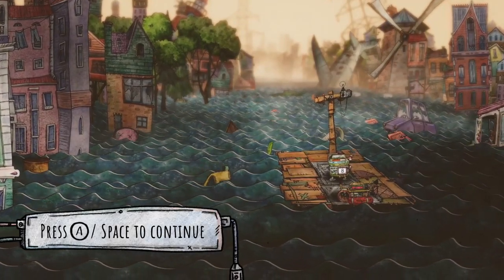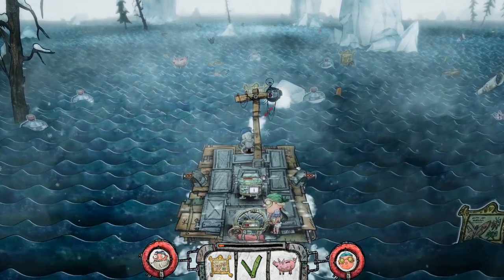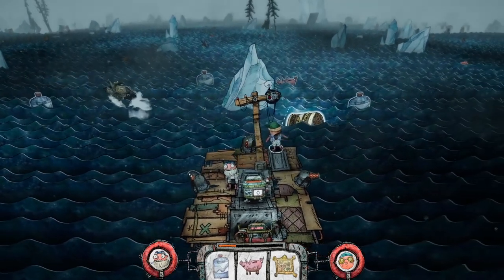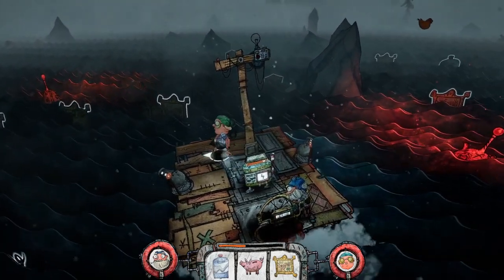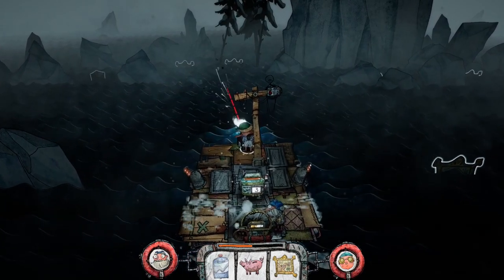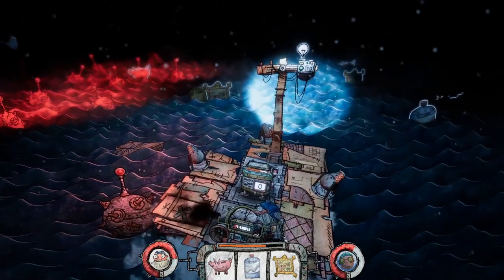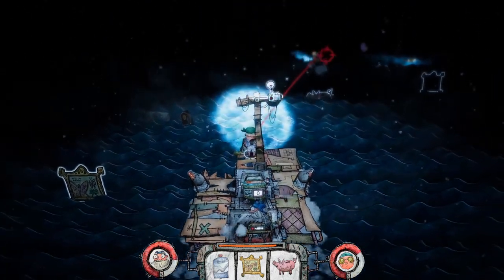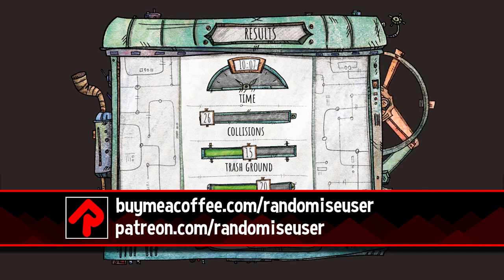TRASH SAILORS gameplay: Raft meets Overcooked! (Trash Sailors PC demo for 1-4 players)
See Trash Sailors gameplay in action, a frantic rafting game for 1-4 players, from the free demo! We try the singleplayer mode.

More of the best indie games from Randomise User! In this let's play Trash Sailors gameplay review of the current free demo on Steam, we see what this single and multiplayer game is like with one person controlling both characters.

Trash Sailors gameplay puts 2-4 characters on a raft that's beset with icebergs, crocodiles, trees, pirates, spiders and more. It's a panic time management game as you have to repair the raft, steer the raft, fight off enemies using cannons and other stuff, feed fuel into the engine, gather fuel from the ocean and more.

The demo offers 4 scenarios to try out, from basic to impossible, in a variety of biomes In this let's play Trash Sailors gameplay video we try out the Arctic-based one, full of icebergs and spiders.

Official description: "Hand-drawn sailing action with co-op up to 4 players. Control the group of castaways by local or online multiplayer, and create the trashiest sailing team in history! Make your slapdash raft, fight with mutants, and trash your friendship!"

Developed by: fluckyMachine
Version played: demo
Trash Sailors release date: 2020
Formats available: PC Windows